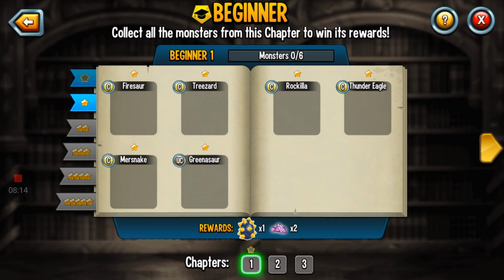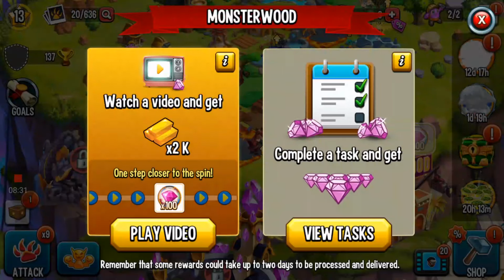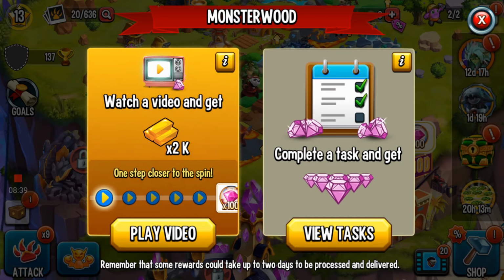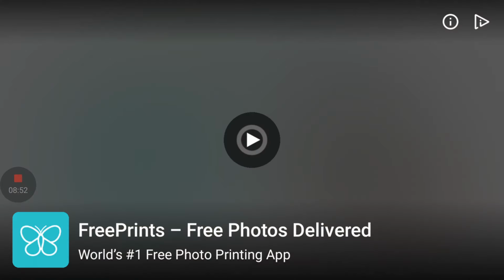monster legends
me monster